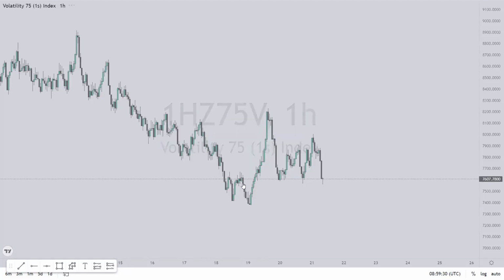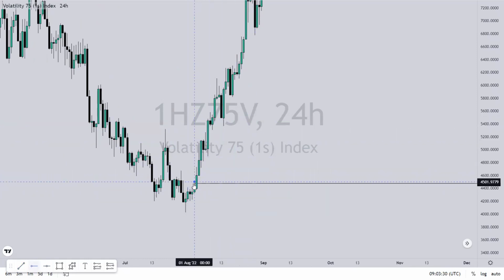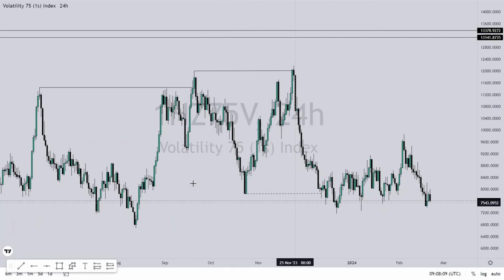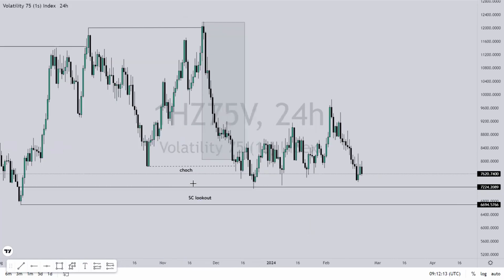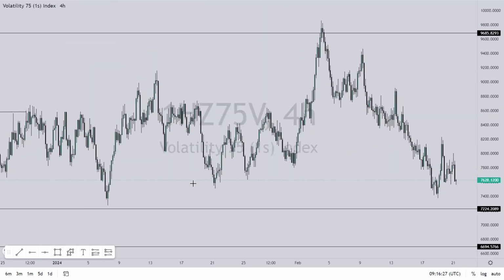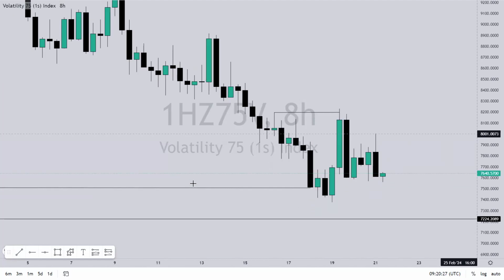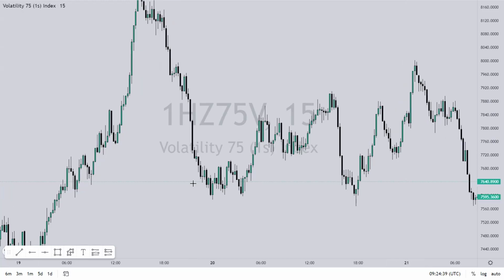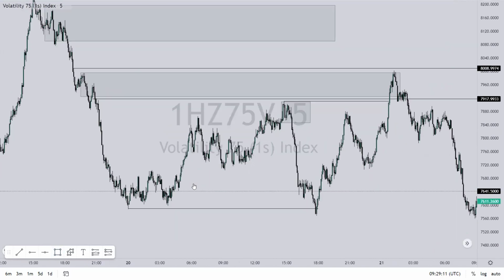YOU WILL NEVER DOUBT YOUR ANALYSIS EVER AGAIN WITH THIS (Top Down Analysis Template)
Are you always losing confidence in your trades? Here’s a simple template for your top down analysis here

*SOCIAL MEDIA*

forex story
forex trading
forex trading for beginners
forex king
forex trading for beginners full course
forex
forex for beginners
synthetic goddess
synthetic indices
synthetic trading
synthetic indices strategy
synthetic man
volatility
volatility index
volatility trading